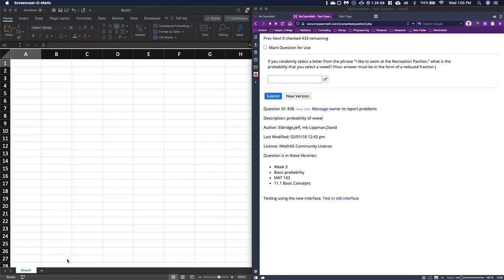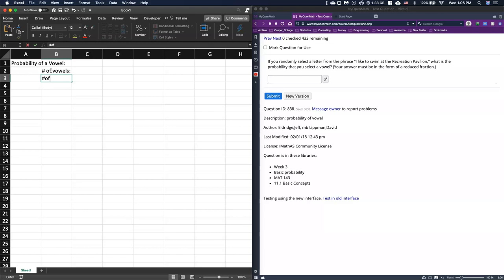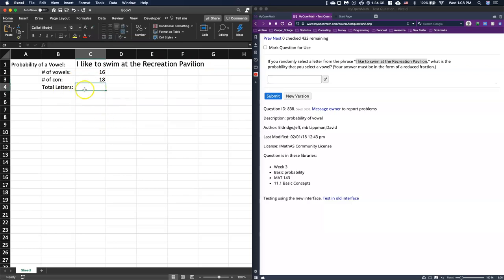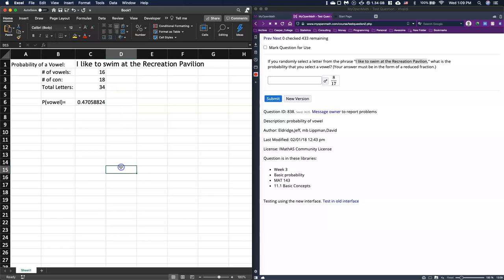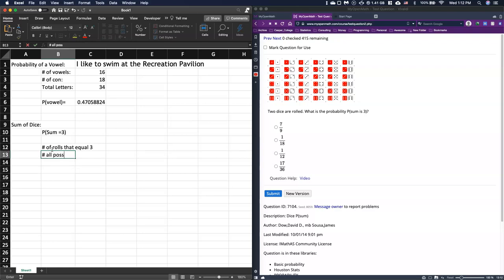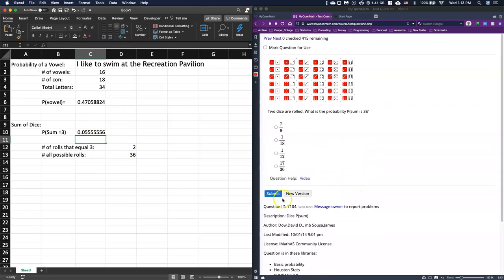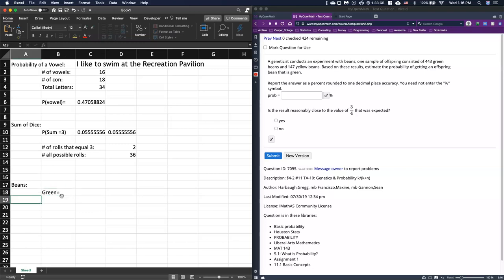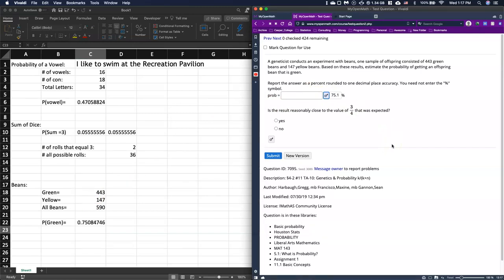Basic Probability Examples